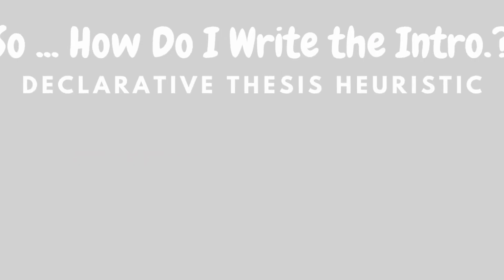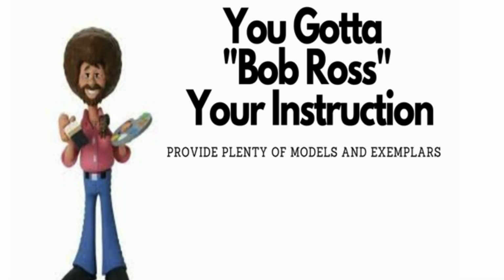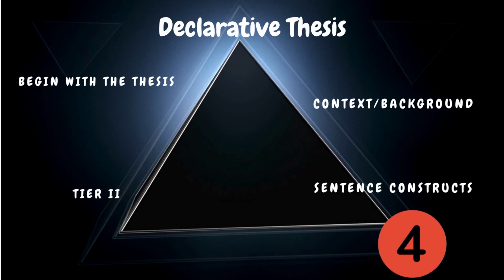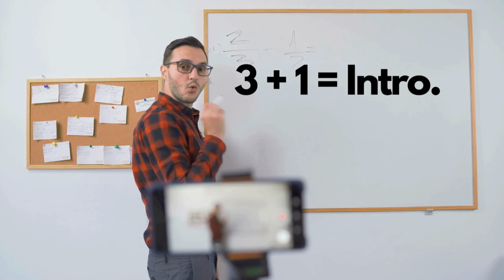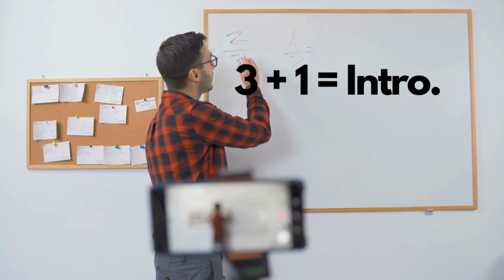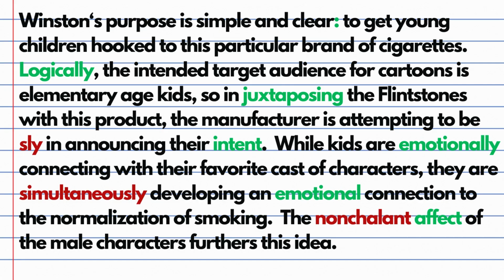Declarative Thesis Heuristic (Perfect for Rhetorical Analysis)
Spring is in the air, so that can only mean one thing: exam season is upon us (AP & Regents).

Here's what I'm observing a few weeks away from game day:

   1. Many of my students are struggling mightily with ascertaining the complex meaning of texts

   2.  Pacing is a major issue (Snails Pace Syndrome)

    3. Kids who have put their arms around my heuristics are faring much better than those who are winging "it" by their own devices

This is where today's Bell Ringer comes into play.

To practice the art of Hammerin' Home the Thesis, I often use Old Skool Commercials ... and I have a doozy for today's writing workshop ... that moment in history that saw Winston's Cigarettes team up with the Flintstone's.

In the video, you'll see me "Bob Ross" how to write the introductory paragraph three times all while pulling the strings of my declarative thesis heuristic.

Not only do your students get an opportunity to hone their reads, but they can sharpen their compositional prowess as well ... while also working on their pacing.

Winner ... Winner ... Chicken Dinner!!

🔎 RELEVANT HASHTAG